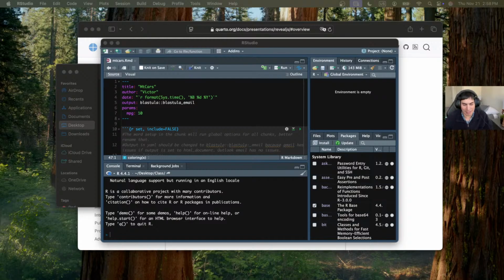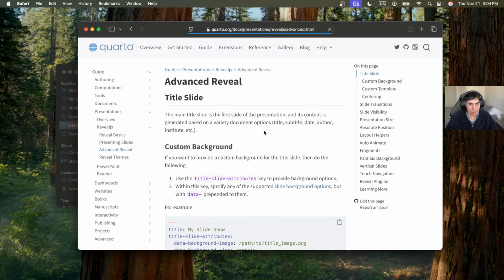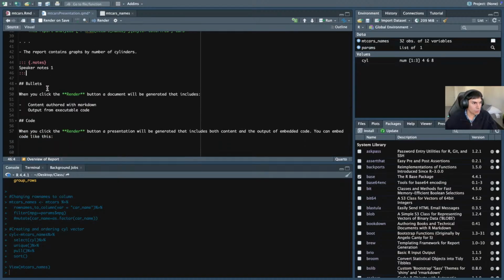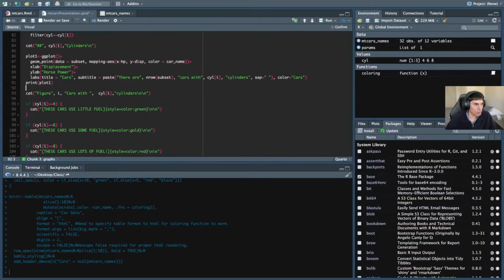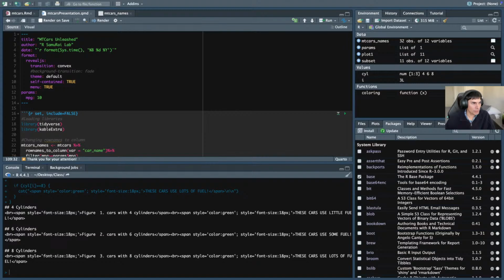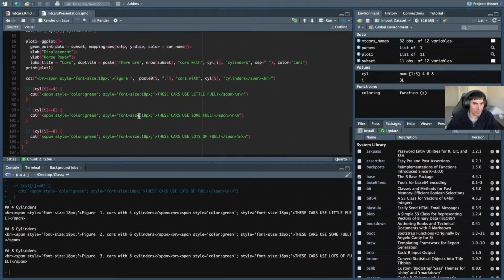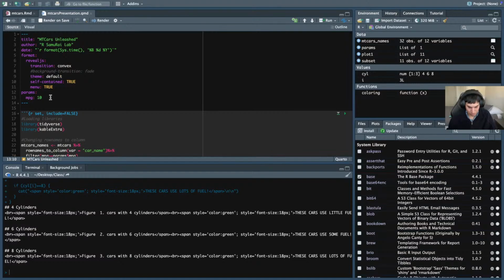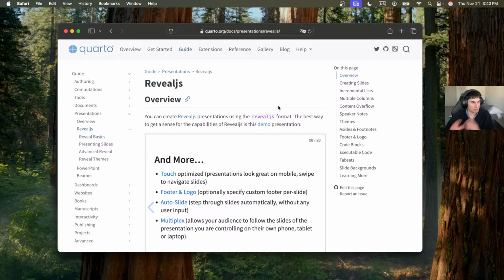Tired of PowerPoint? Learn R with R SamuRai Lab Lesson 23: Presentations with Quarto and Revealjs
Welcome to class 23 of R SamuRai Lab, where I, Dr. Cuesta, teach you how to program in R, to transform you into an R master, or as I call it, a SamuRai! ⚔️

Class 23 will focus on using Quarto and Revealjs to create amazing HTML presentations!
Note: At line 76, the code should be {transition="fade-in slide-out"} not {transtion="fade-in slide-out"} I missed an "i" in "transition".